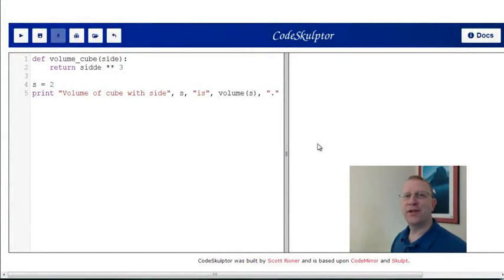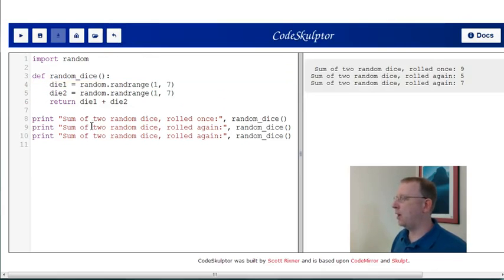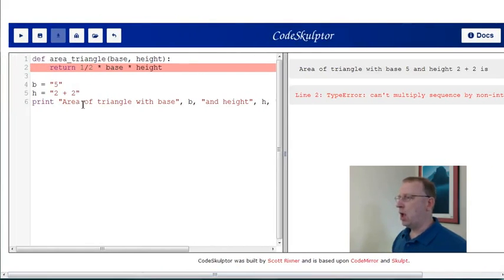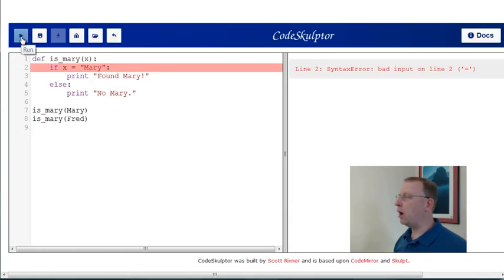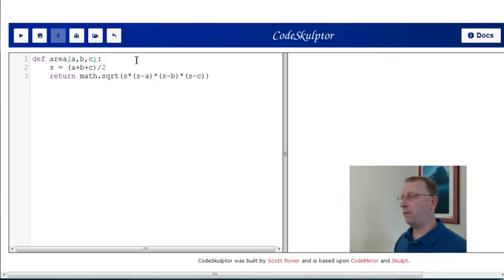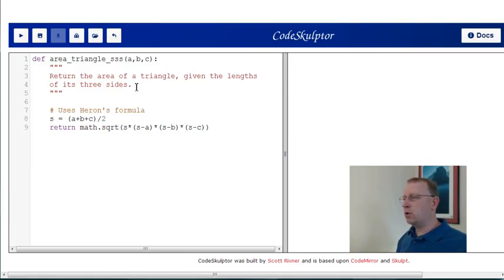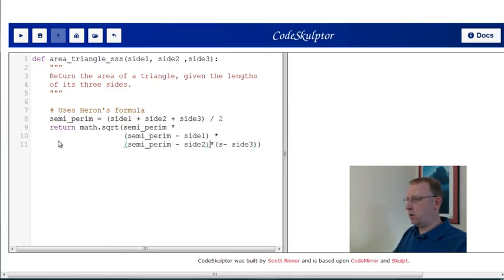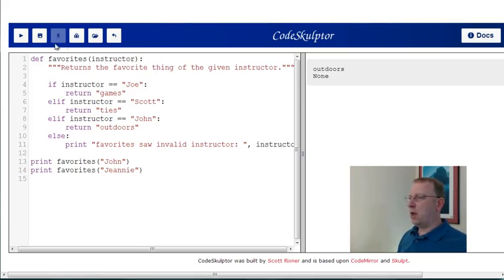Programming tips (12)